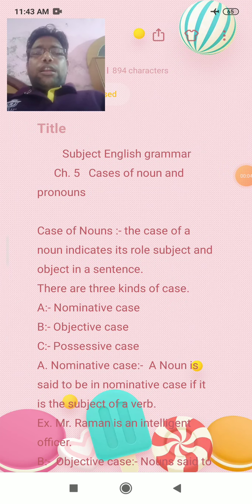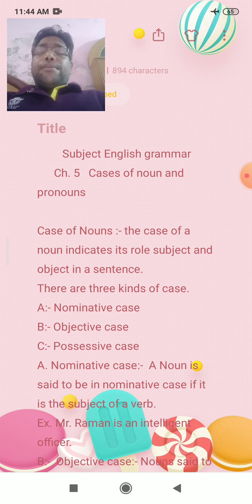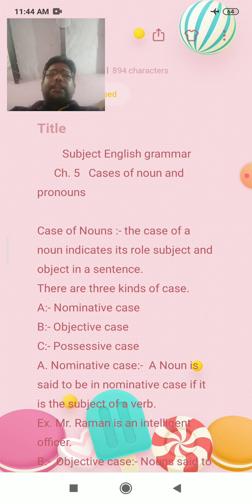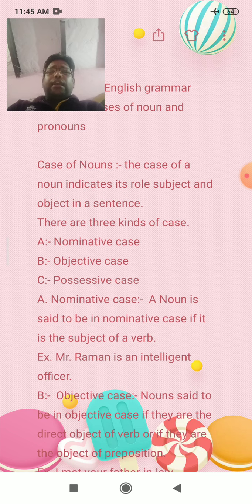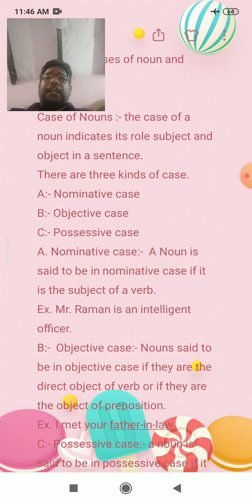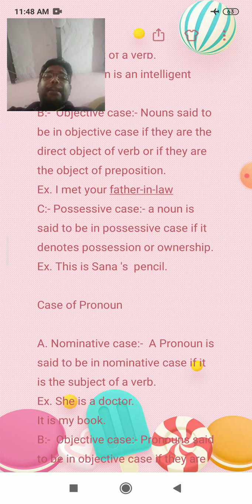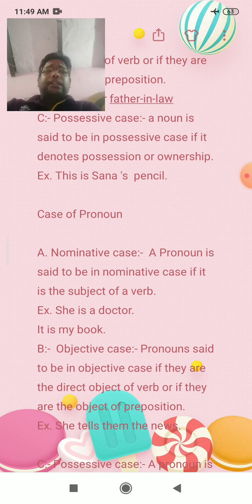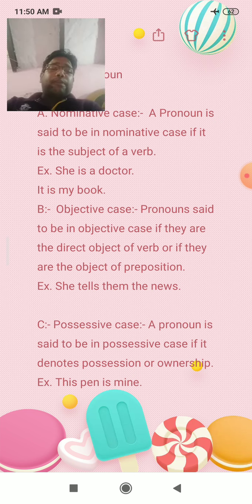English grammer ch. 5 Cases Noun and pronoun